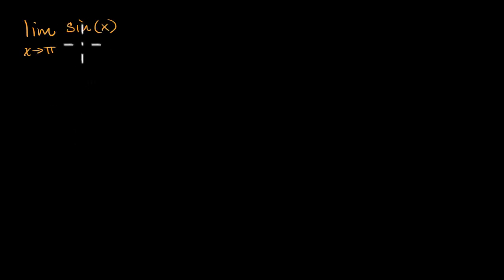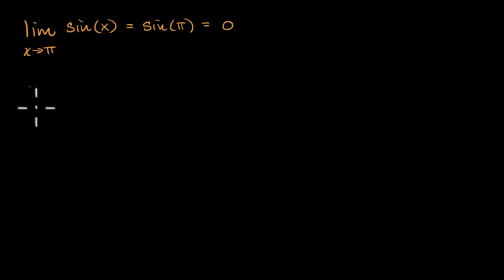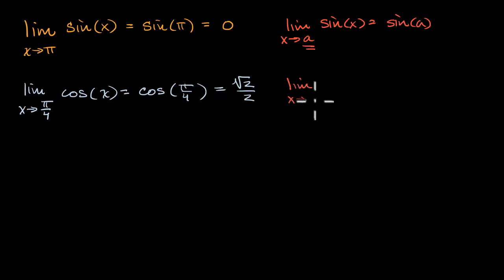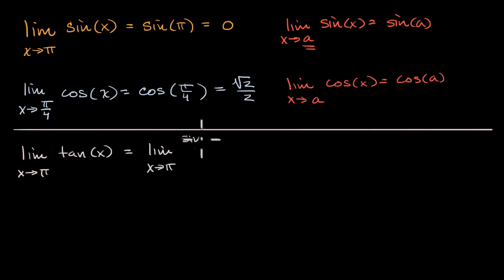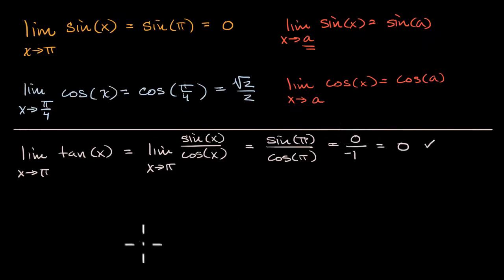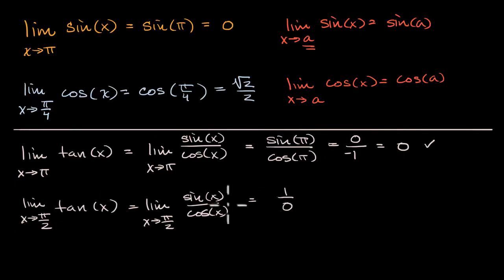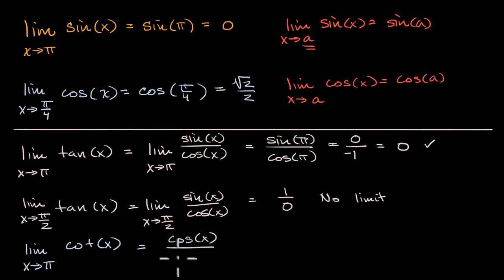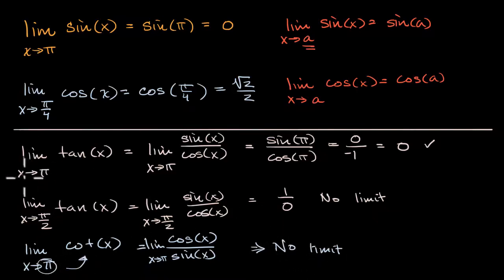Math Differential Calculus - Limits of trigonometric functions